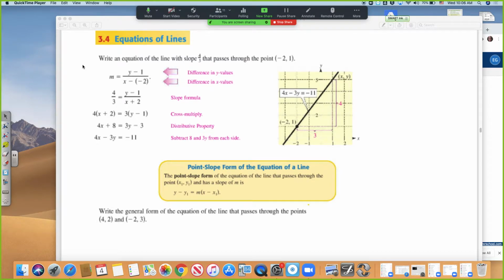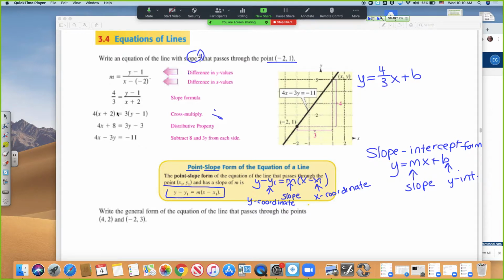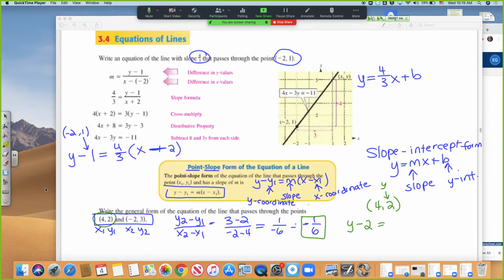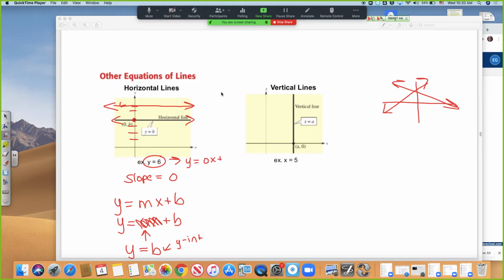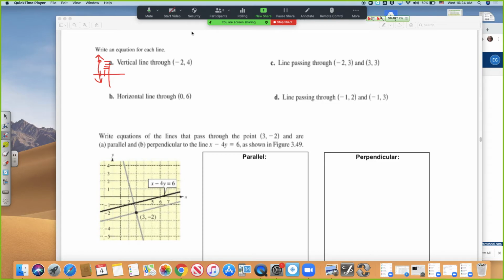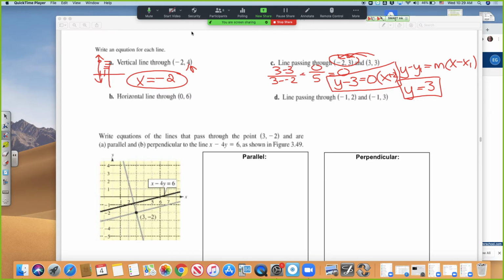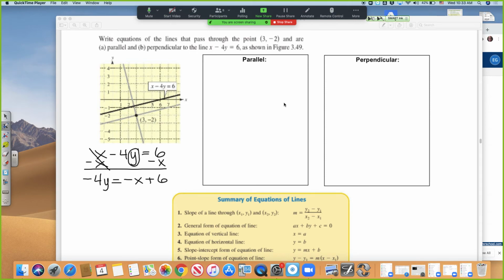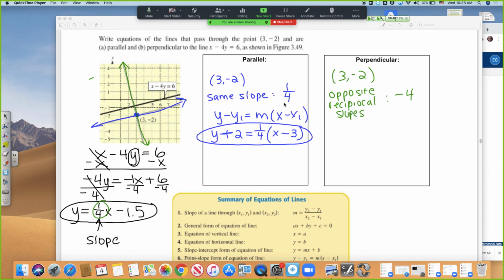Algebra 2: Section 3.4